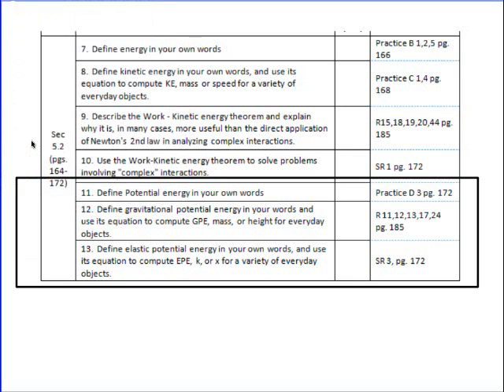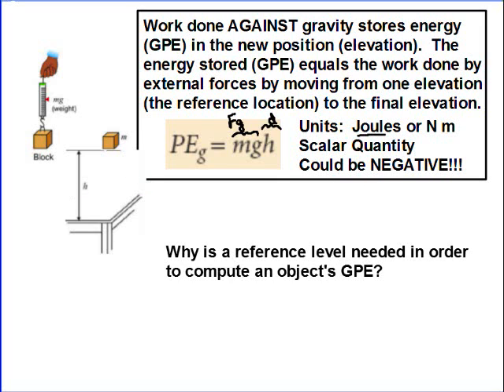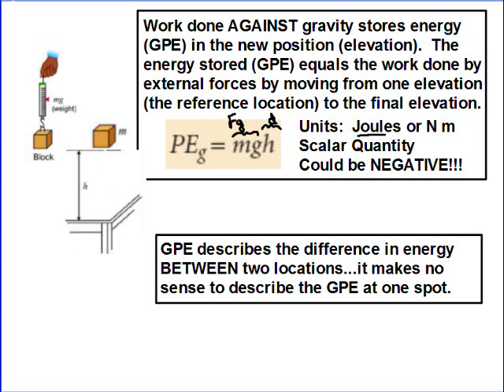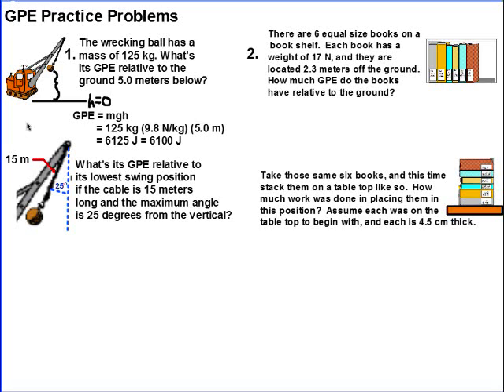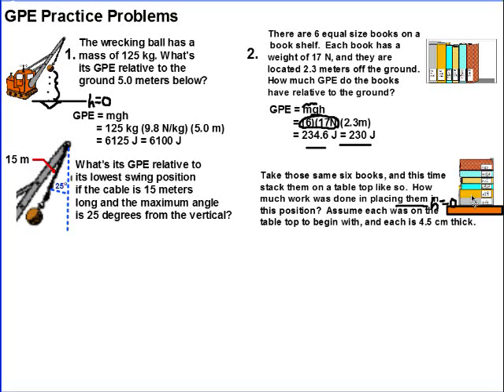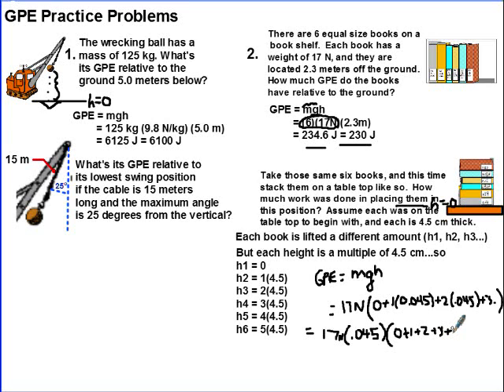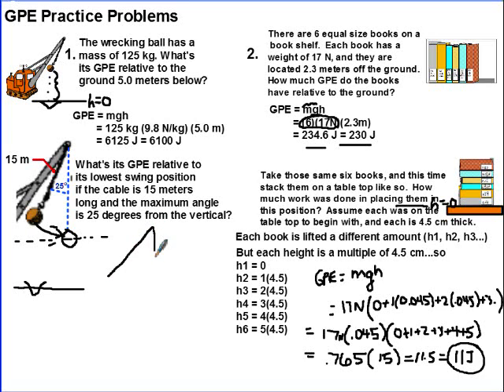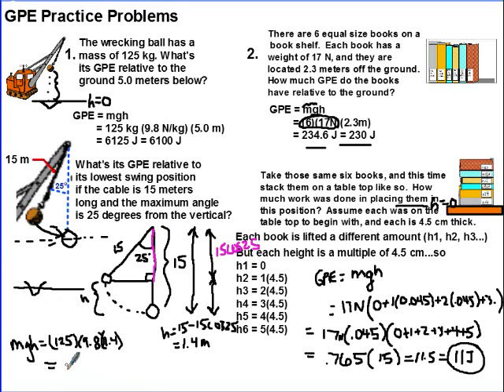Potential Energy GPE